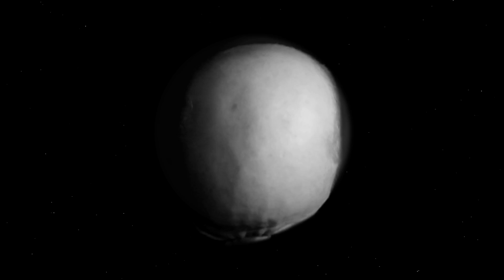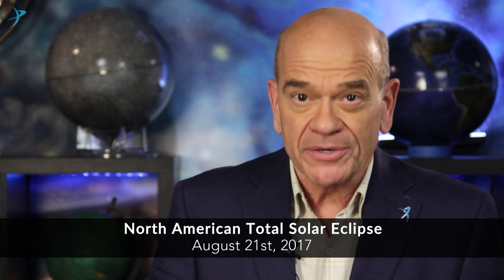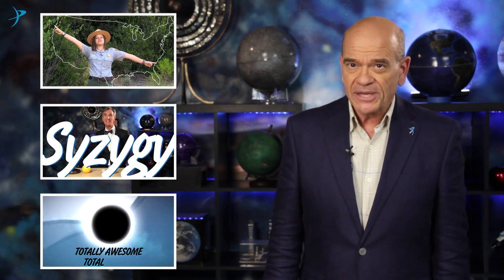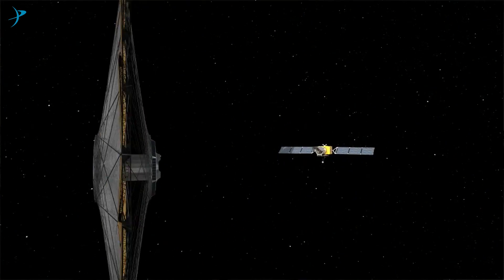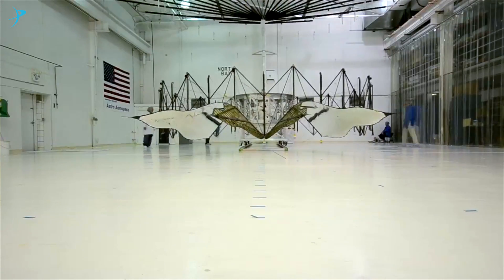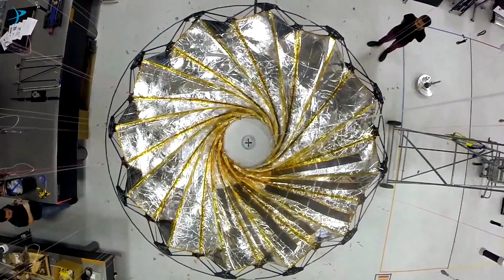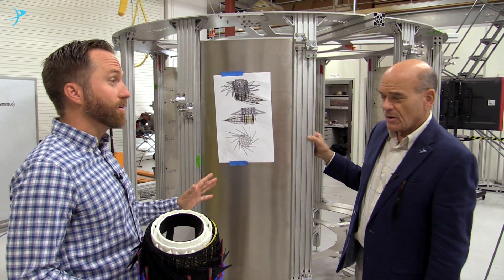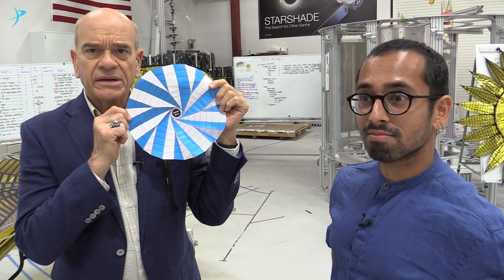Starshade & Eclipses - The Planetary Post with Robert Picardo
The Total Solar Eclipse on August 21st is coming up! We're getting ready with the U.S. National Parks Service and a new Junior Ranger Eclipse Explorer activity book. Also, Starshade is new technology being studied by a team at JPL/NASA and Picardo has the inside scoop.